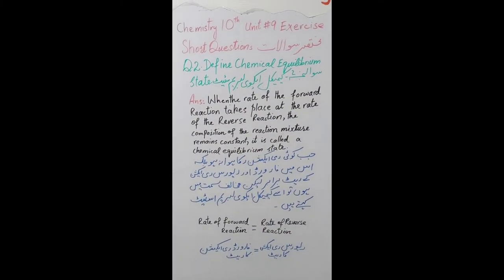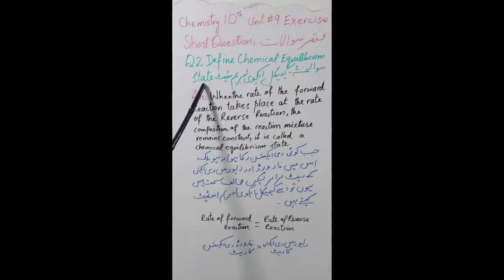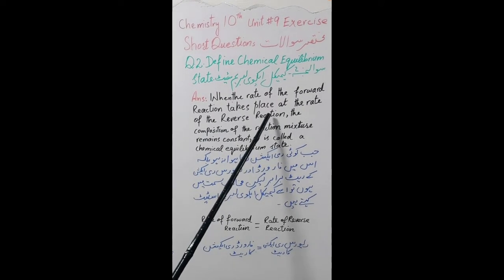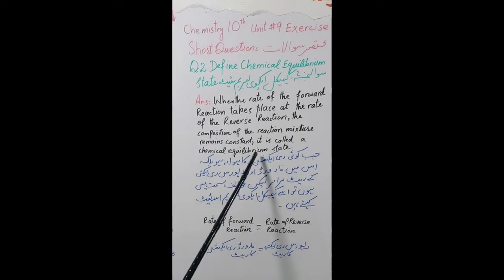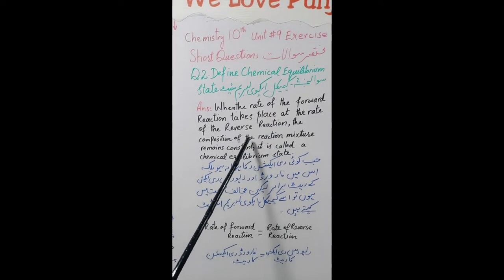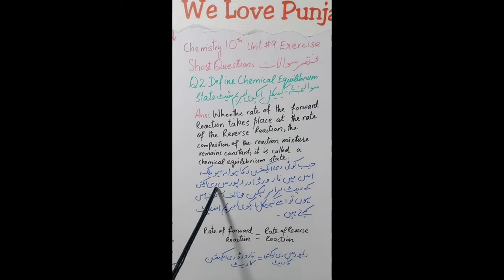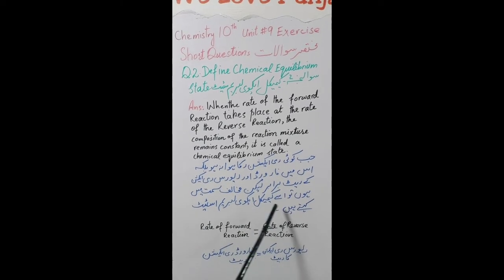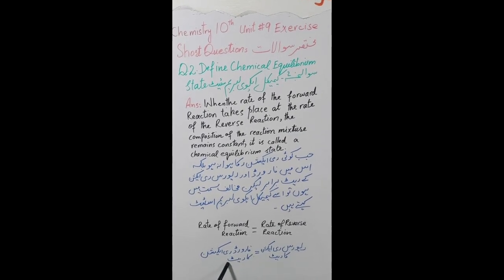CHEMISTRY 10 UNIT 9 SHORT QUESTION 2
CHE 10 UNIT 9 SHORT QUESTION 2,
DEFINE CHEMICAL EQUILIBRIUM STATE.,